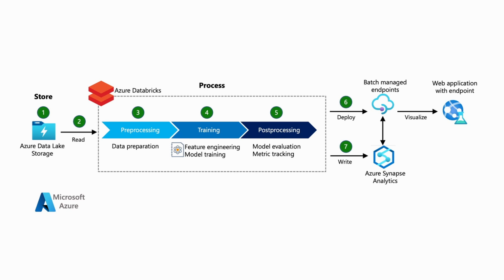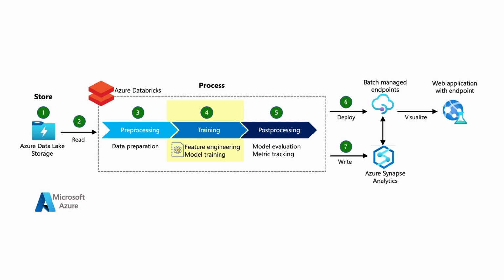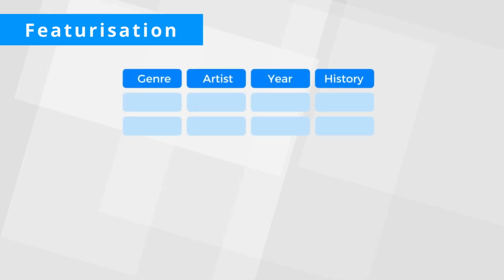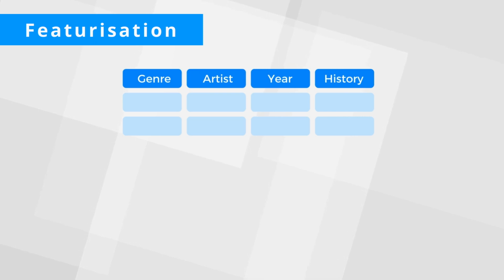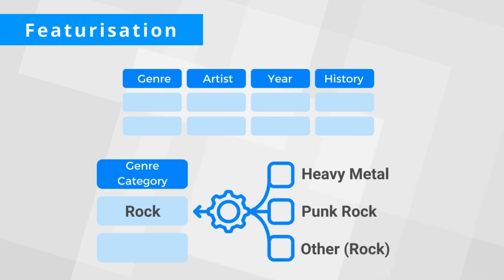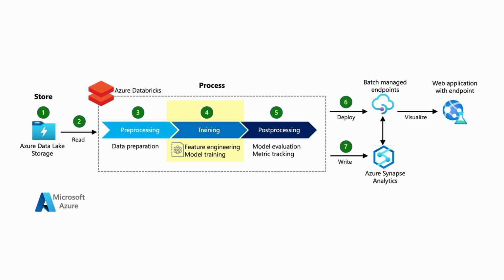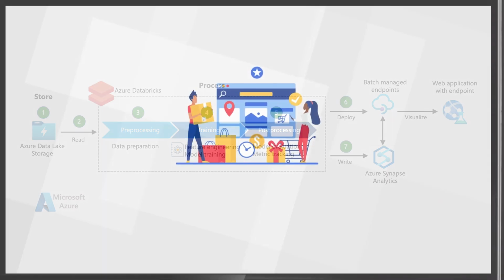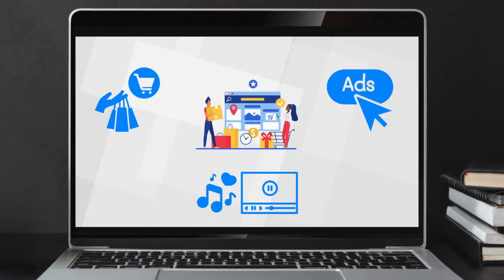Optimising Customer Engagement: A Deep Dive into Recommendation Engine Architecture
Welcome to our exploration of Content-based recommendation system architecture. In this video, we delve into the basics of machine learning, focusing on the concepts of featurisation and model training, crucial components of recommendation systems.

We'll elucidate the architecture that can be deployed using Azure services, elucidating each step of the process. Whether you're a developer, an architect, or simply intrigued by how recommendation systems operate, this video provides valuable insights.

Join us as we uncover the intricacies of building and deploying recommendation systems, using SpotiVibe's upgrade journey as an example.

From storing and preprocessing data to model training and deployment, we'll dissect each stage, empowering you to grasp the nuances of architecting effective recommendation engines.

Let's embark on this journey together towards data-driven innovation!